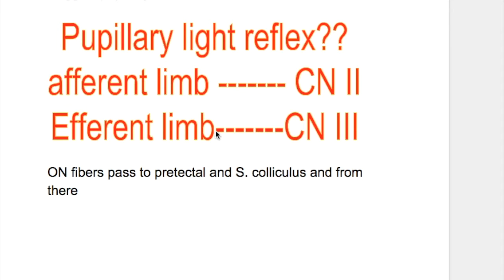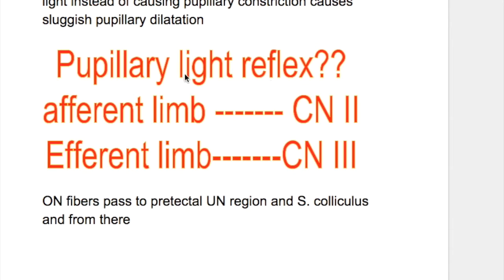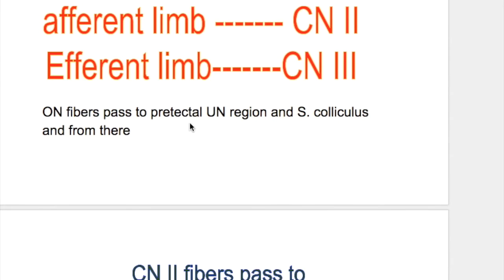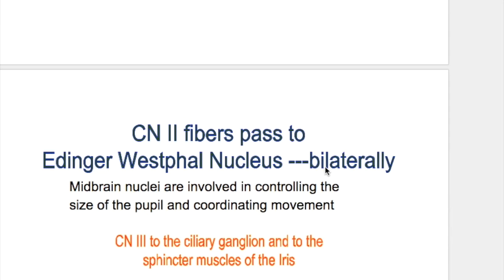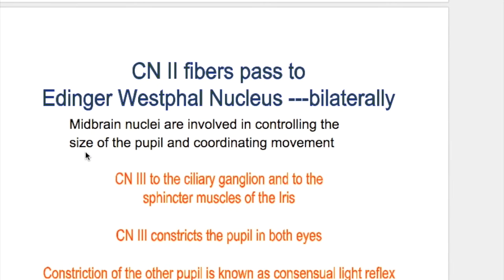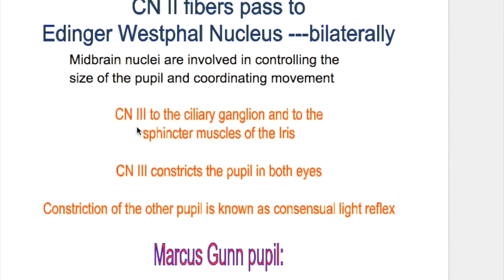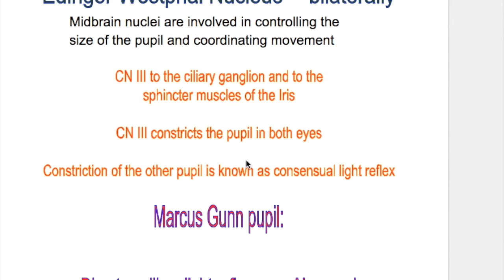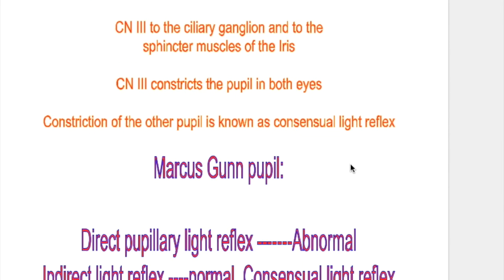Pupillary light reflex